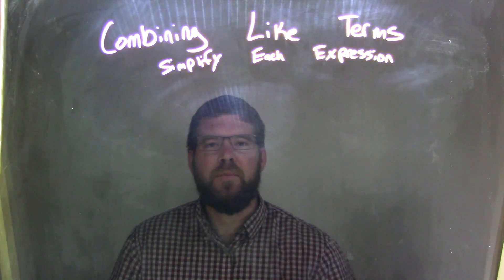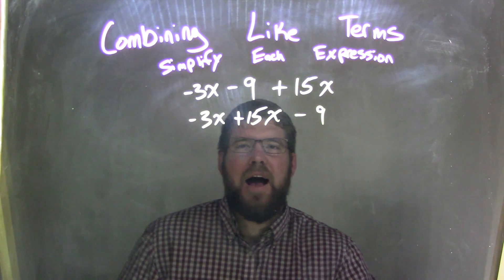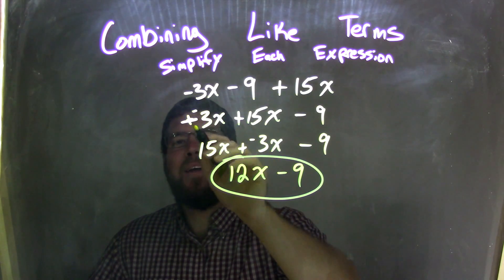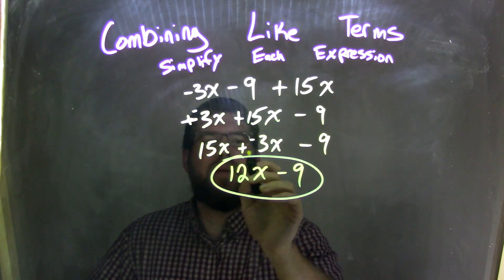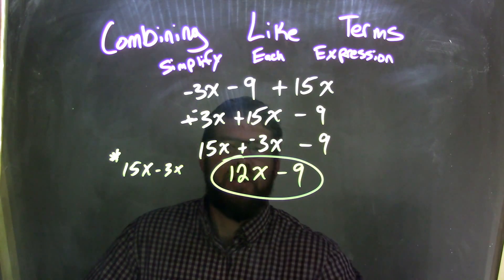Simplify -3x-9+15x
In this math video lesson on Combining Like Terms, I simplify -3x-9+15x.